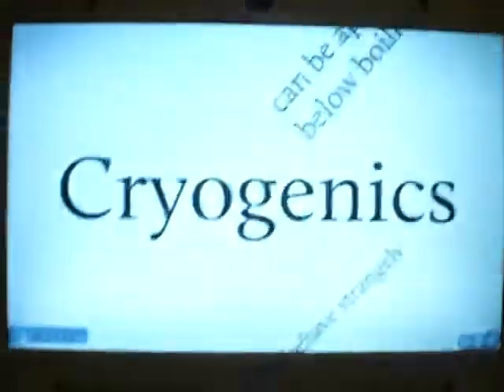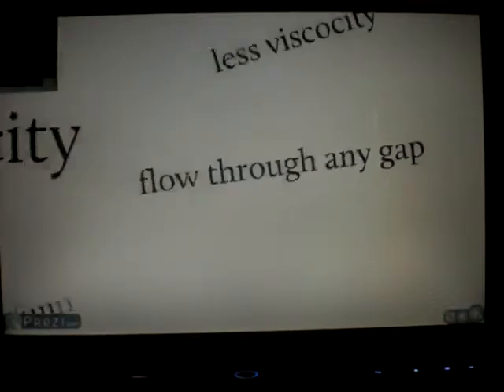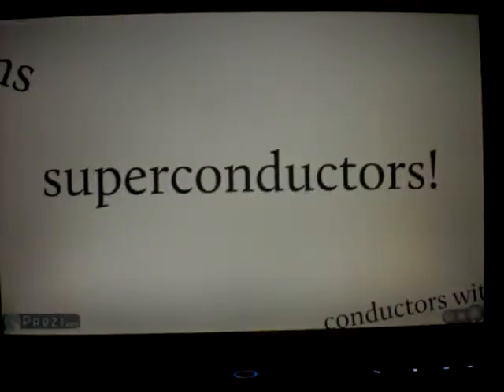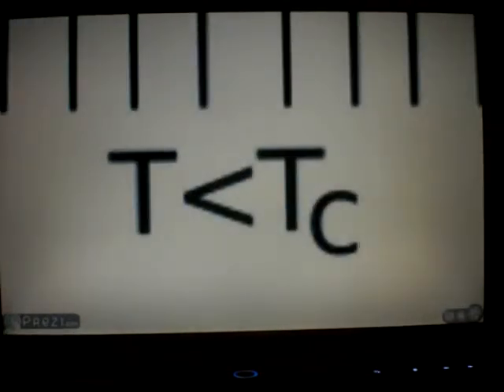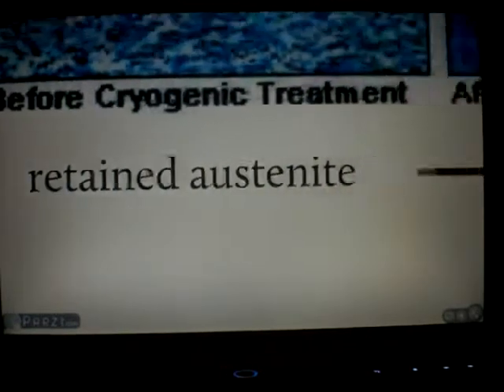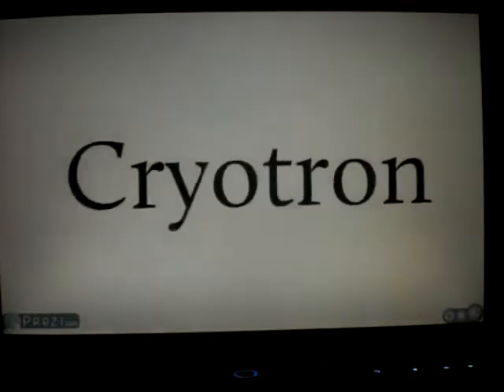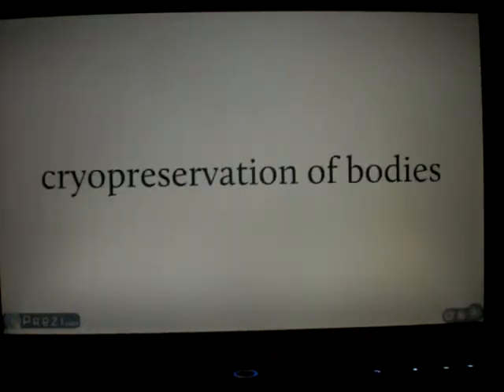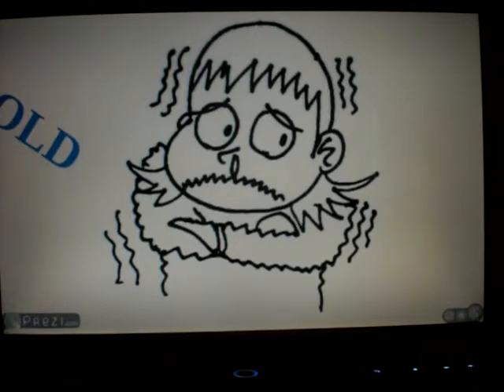Austin Chiang - Cryogenics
Topic#38 Cryogenics.